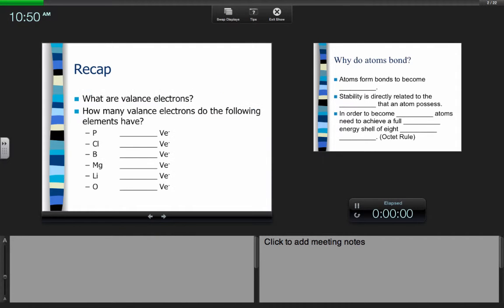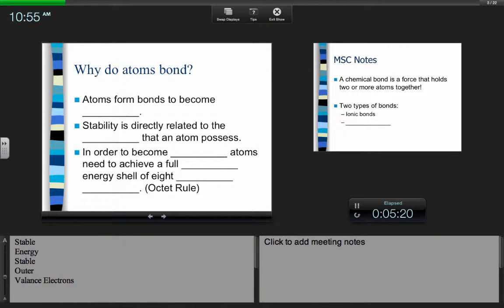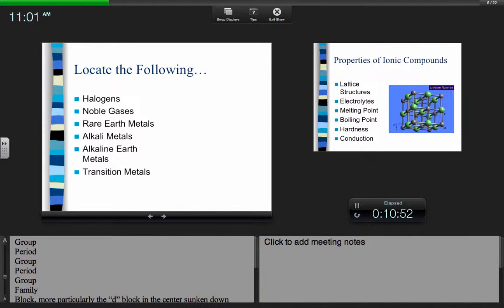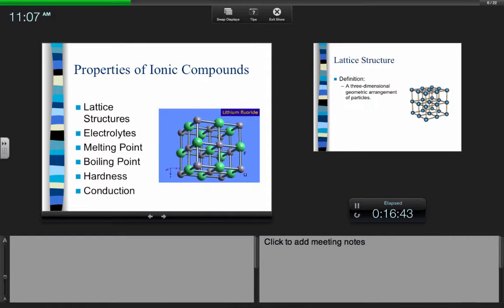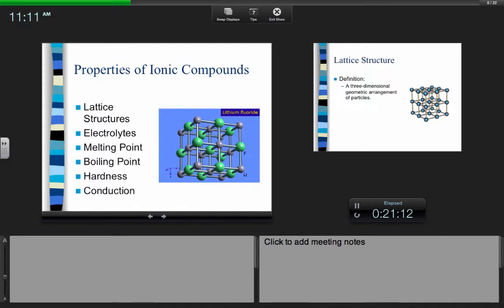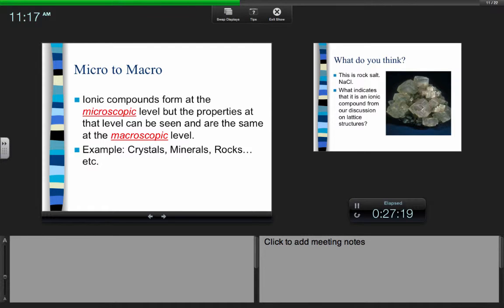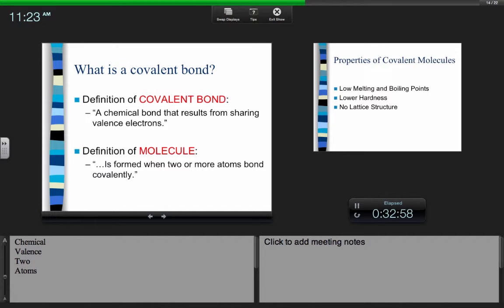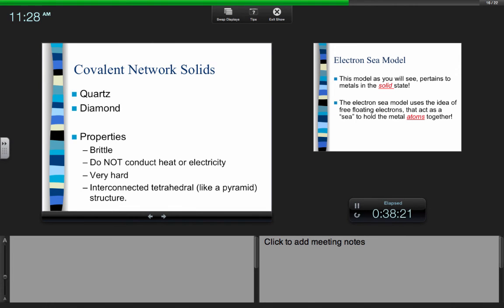MSC Unit 04 - Lesson 04 (Properties of Bonds)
This video reviews the properties of ionic and covalent bonds along with the basics of bonding.